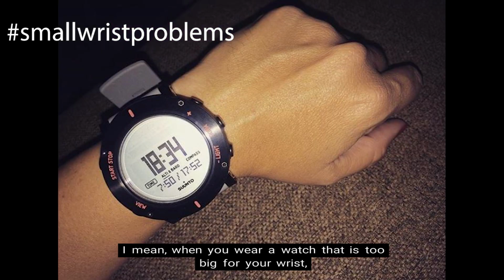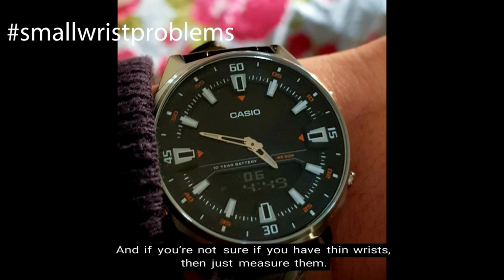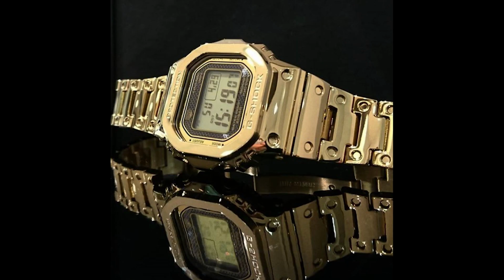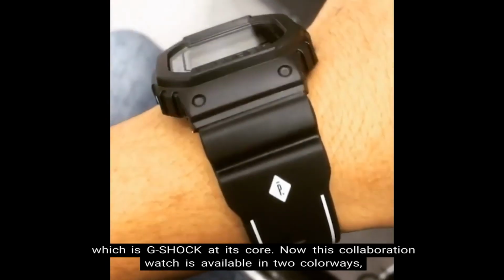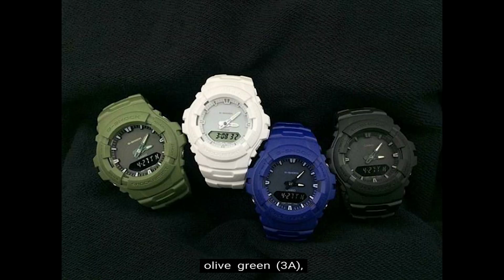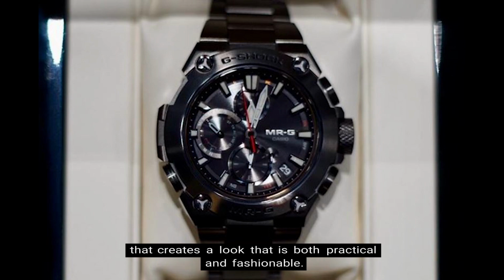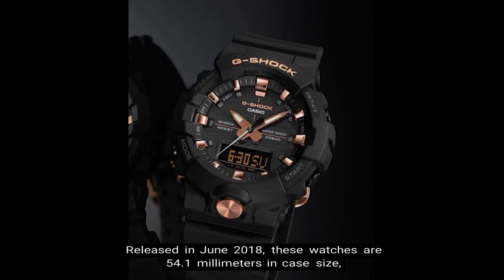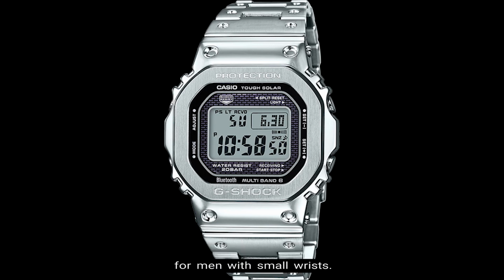Top 5 G-Shock For Small Wrists | Top Rated Watch Review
1. GMWB5000

GMWB5000TFG-9 on Amazon
GMWB5000D-1 on Amazon

2. DW5600

DW5600 series on Amazon

3. G100CU

G100CU on Amazon

4. GF8235D-1B Frogman

GF8235D-1B on Amazon

5. MRG-G1000

MRG-G1000 on Amazon

6. GA810

GA810 on Amazon

In this video, we go through the top 5 watches for small wrists in 2018.

Now the average watch case size is 40mm. But as you may know, G-Shock doesn't really offer watches with case sizes below 40mm. I mean, G-Shock watches are known for their large case sizes.

So in this video, we discuss some alternatives, some watches to avoid, and how to find the best watch that is proportional to your wrist.

Continue to ROCK your G-SHOCK non-STOP!

This will help to support this amazing channel and will allow us to continue making awesome videos like this. Thank you for the support! :-)

Translated titles:
Top 5 G-Shock para muñecas pequeñas | Revisión de relojes mejor calificados

Top 5 G-Shock für kleine Handgelenke | Bestbewertete Uhrenbewertung

Top 5 G-Shock pour les petits poignets | Examen des montres les mieux notées

Top 5 G-Shock para pulsos pequenos | Revisão de relógio com melhor classificação

छोटी कलाई के लिए टॉप 5 जी-शॉक | टॉप रेटेड

5 millors cops per a canells petits Ressenya de vigilància més valorada

顶级5小手腕G冲击|最受好评的手表评论

頂級5小手腕G衝擊|最受好評的手錶評論

Top 5 G-Shock za mala zapešća | Najbolja ocjena gledanja

Top 5 G-Shock voor kleine polsen | Best beoordeeld horlogebeoordeling

Top 5 G-Shock para pequenos pulsos | Revisión de vixilancia máis valorada

ტოპ 5 G-Shock მცირე მაჯისთვის | ყველაზე რეიტ

Top 5 G-Shock για μικρούς καρπούς Κορυφαία βαθμολογία αναθε

નાના લેખકો માટે ટોચની 5 જી-શોક | ટોચની ર

Top 5 G-Shock For Small Wrists | Nyocha Nleba Ego

5 G-Shock Atas Untuk Pergelangan Tangan Kecil | Ulasan Jam Tangan Tertinggi

Na 5 G-Shock is Fearr do Chaol na láimhe Beag | Athbhreithniú Faire Rátáilte Barr

Top 5 G-Shock per polsi piccoli Recensione degli orologi più votati

小さな手首のトップ5 Gショック|トップ評価の時計レビュー

लहान लेखकांसाठी शीर्ष 5 जी-शॉक | शीर्ष र

Top 5 G-Shock dla małych nadgarstków | Najwyżej oceniony zegarek

ਛੋਟੇ ਲੇਖਕਾਂ ਲਈ ਚੋਟੀ ਦੇ 5 ਜੀ-ਸ਼ੋਕ | ਪ੍ਰਮੁ

Na 5 G-Shock as fheàrr airson cisteachan beaga | Lèirmheas Freiceadan Rated Top

ننڍو ڪئائري لاء 5 گ-شاک مٿيان ويسٽل ڏسڻ واريون

Luhureun 5 G-Geuning Pikeun pigeulang Leutik | Tinjauan Watch Rated Top

Top 5 G-Shock Untuk Wrists Kecil | Ulasan Watch Top Rated

ചെറിയ കൈത്തണ്ടകൾക്കുള്ള മികച്ച 5 ജി-ഷ

சிறிய மணிக்கட்டுகளுக்கு முதல் 5 ஜி-அத

చిన్న మణికట్టుకు టాప్ 5 జి-షాక్ | టాప్ ర

G-Shock 5 อันดับแรกสำหรับข้อมือเล็ก ๆ | รี

چھوٹی چھوٹی لکڑیوں کے لئے اوپر 5 جی شاک | اوپر دیکھنے کا

Y 5 G-Sioc Uchaf ar gyfer arddyrnau bach | Adolygiad Gwylio Graddedig Uchaf